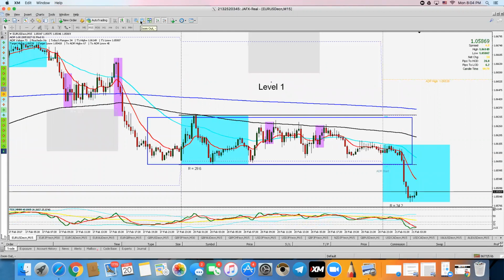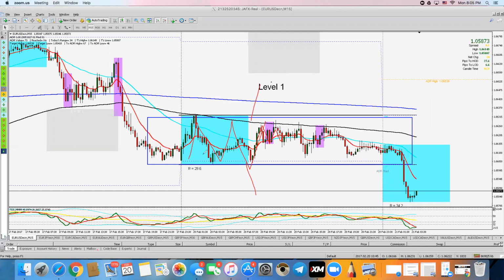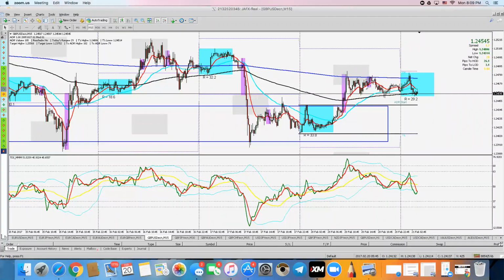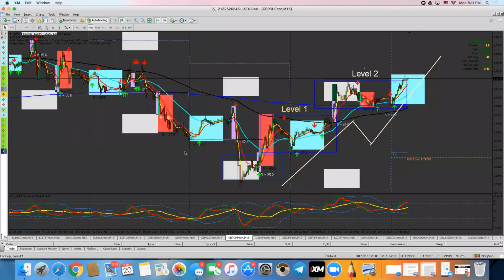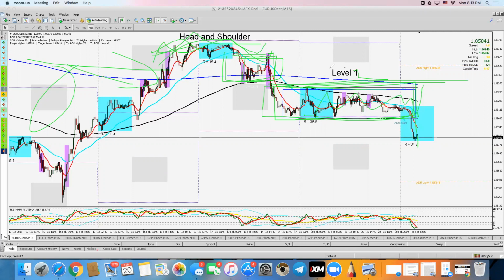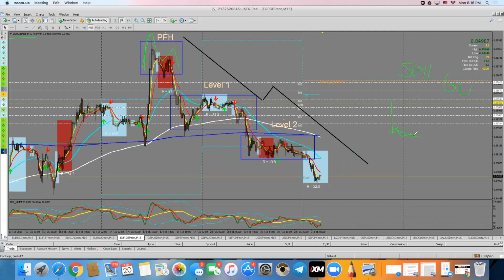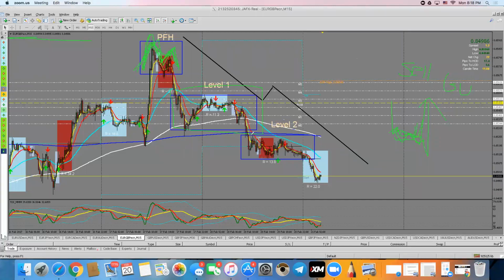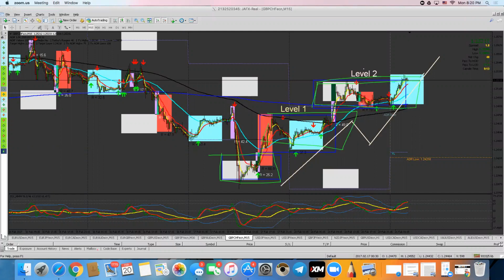25 Fractional Dispairity Remastered NEW 2202017